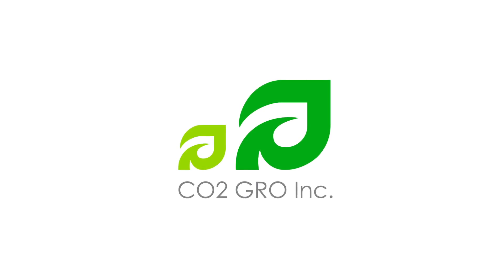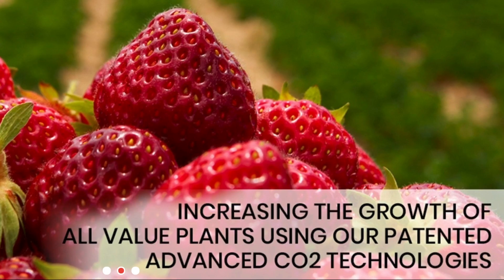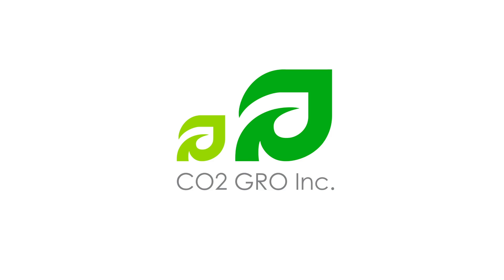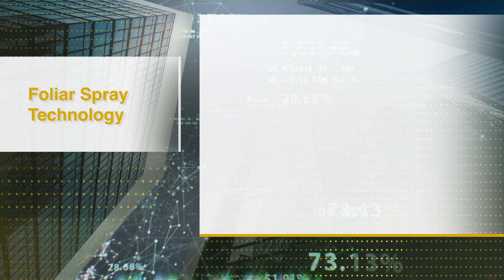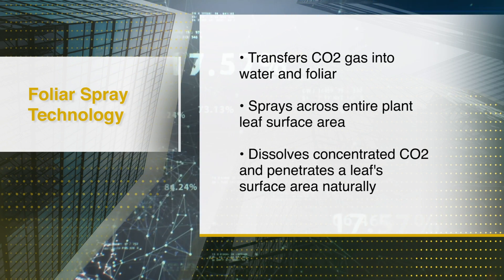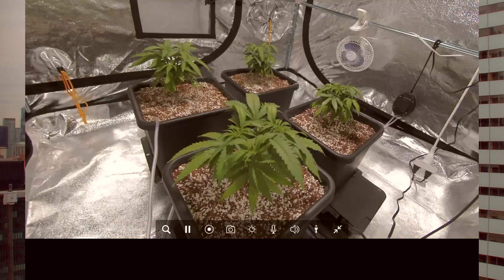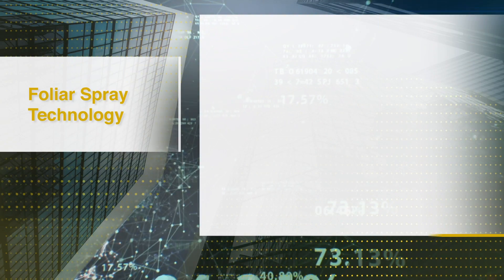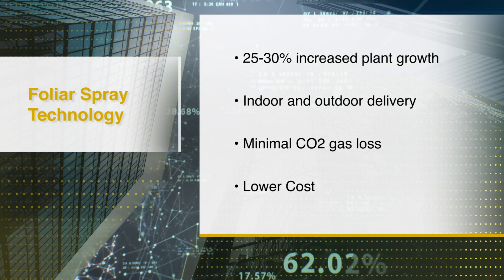CO2 GRO Inc (CVE:GROW) Proprietary Foliar Spray System Boosts Yields by 25 Percent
CO2 GRO Inc (CVE:GROW) (OTCMKTS:BLONF) (FRA:4O21) is developing advanced carbon dioxide technologies to accelerate plant growth. COO Aaron Archibald explains that carbon dioxide is beneficial for growth, resulting in larger and quicker-growing plants. The company’s proprietary process dissolves carbon dioxide into water, which is then applied to the foliage of plants using CO2 GRO’s foliar spray system. Typically, growers use gas deployment systems that result in significant carbon dioxide loss as a result of venting; CO2 GRO’s foliar sprays ensure each plant receives the necessary carbon dioxide. Unlike gas deployment systems, the company’s foliar spray technology can be applied to outdoor grows and greenhouses. Archibald reveals that using CO2 GRO’s foliar sprays regularly results in yields 25 to 30 percent higher than yields produced by using gas deployment systems. Archibald anticipates that the company’s technology will be adopted by cannabis LPs in Canada, as Health Canada is in the process of reviewing applicable regulations. CO2 GRO currently has licensing agreements in both Canada and the US, and has seen broad interest from the American hemp space since the passage of the Farm Bill.